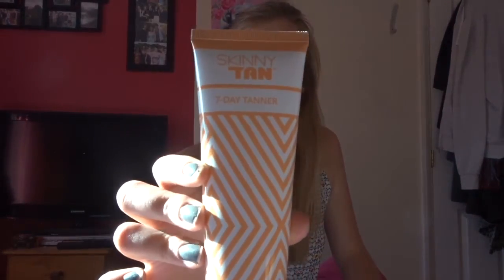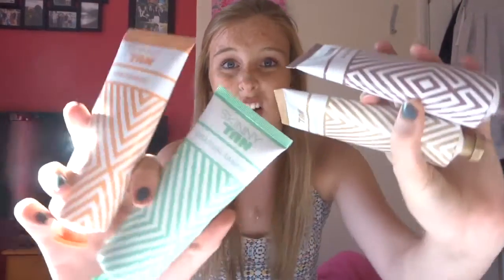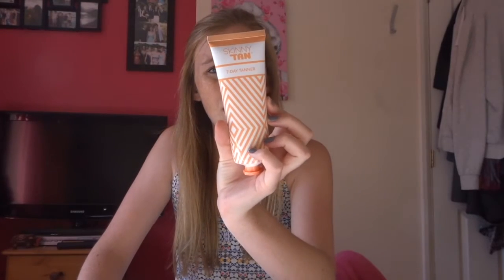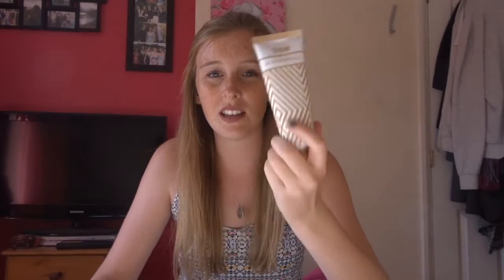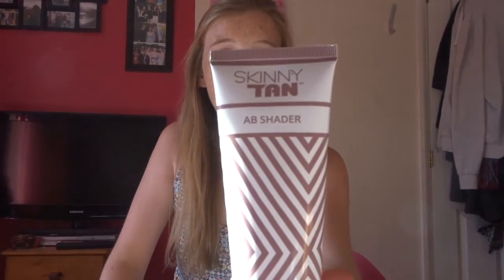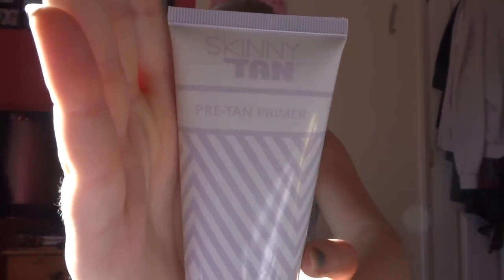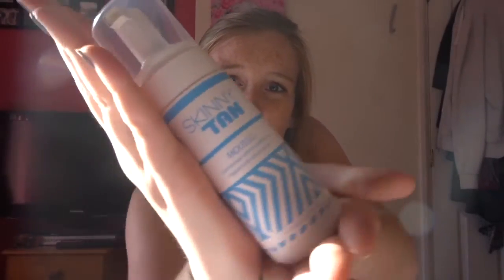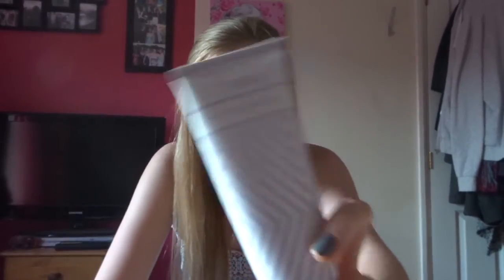PRODUCT REVIEW/'SKINNY TAN' - Wednesday Special #12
Hi beautiful people!! I hope you enjoyed this product review :) All of SkinnyTan's details are down below for you to go and check out! Please please please let me know what you think by commenting! Love you all and thanks again to SkinnyTan for these AMAZING products! xx